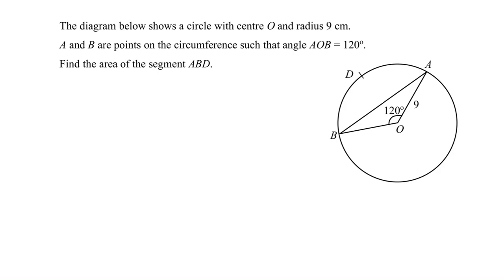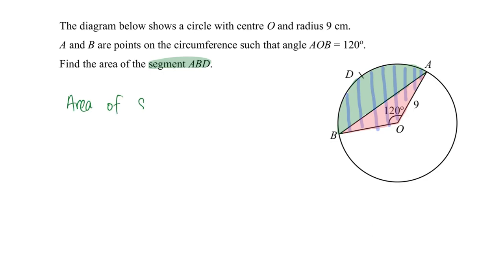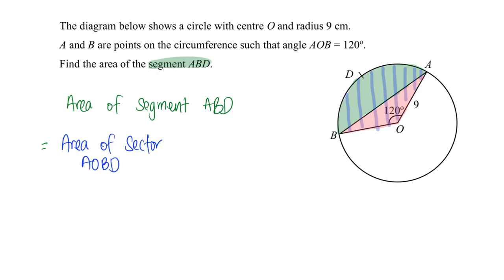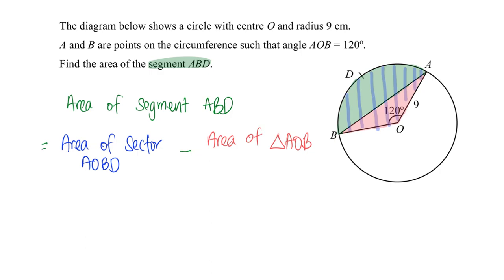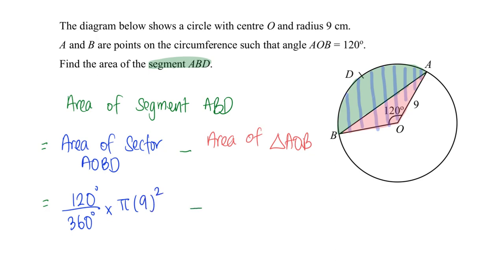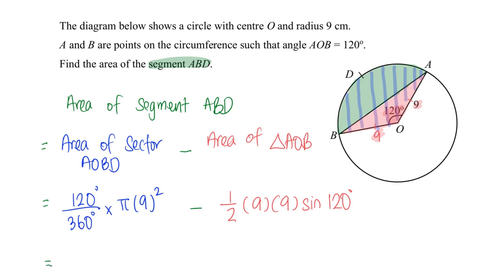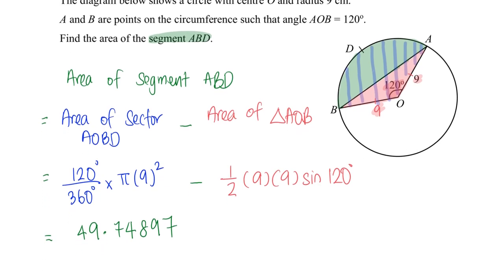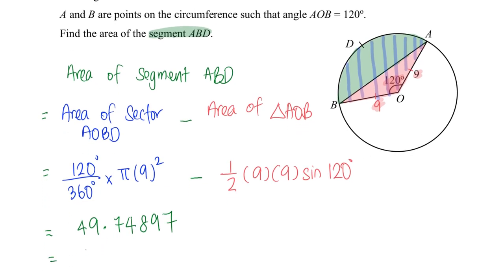Find the Area of a Segment Given Angle at the Centre and Radius of the Circle